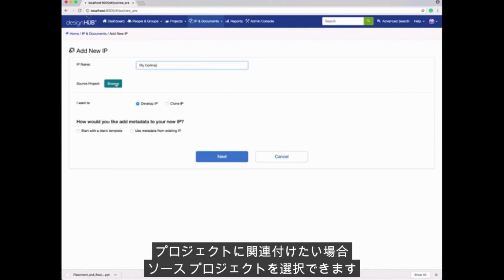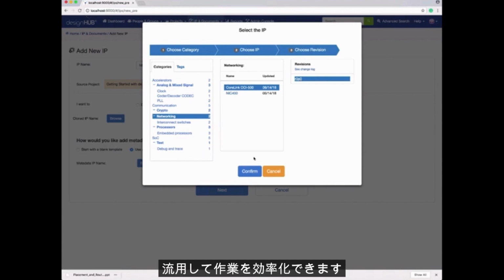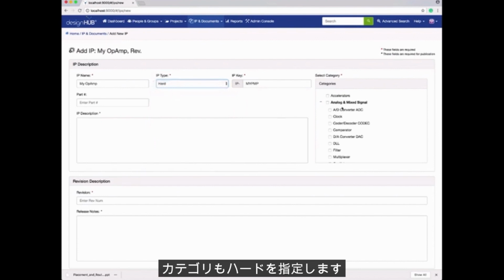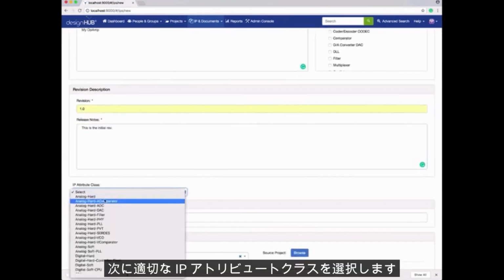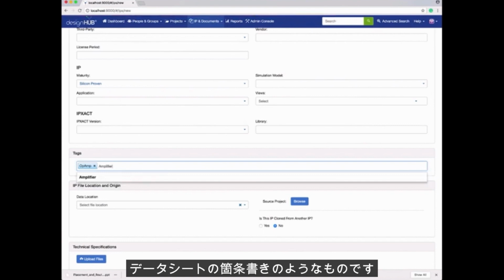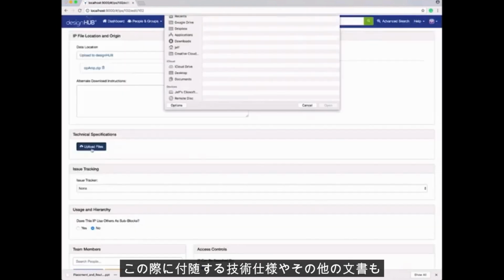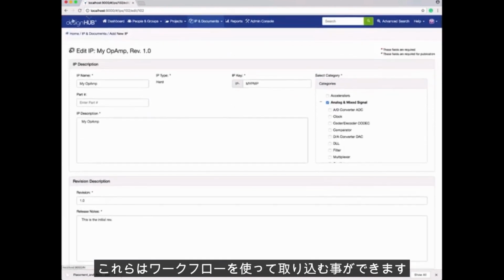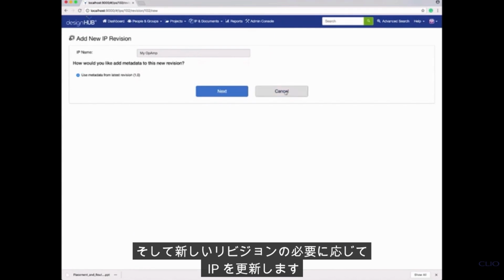Adding new IP